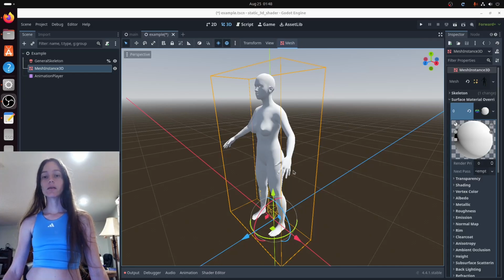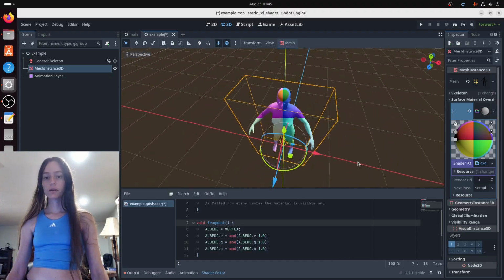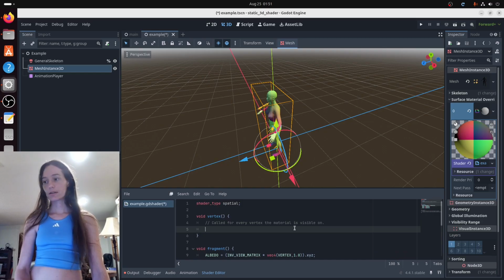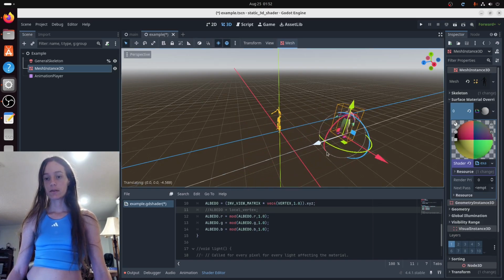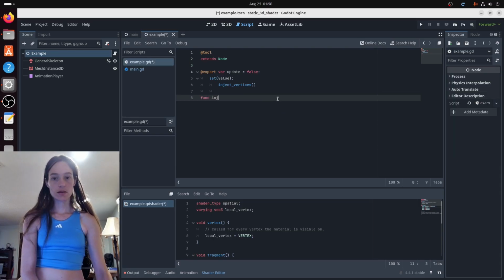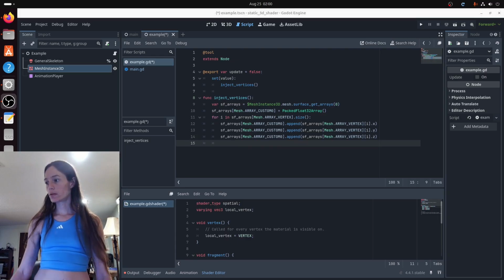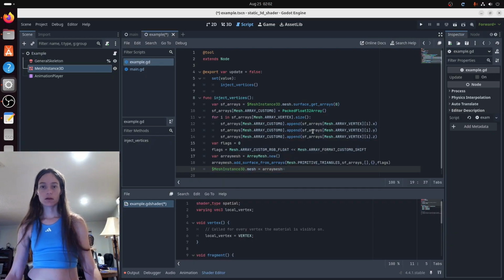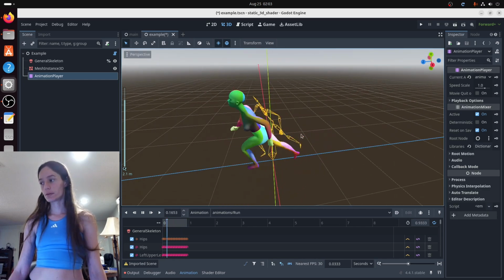How to Make Static 3D Shaders From Vertex Positions in Godot 4!